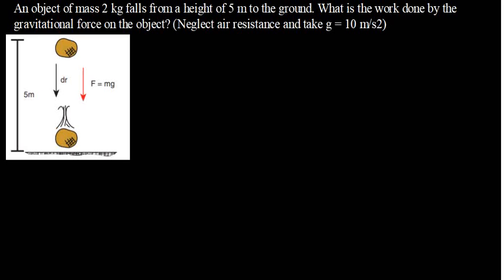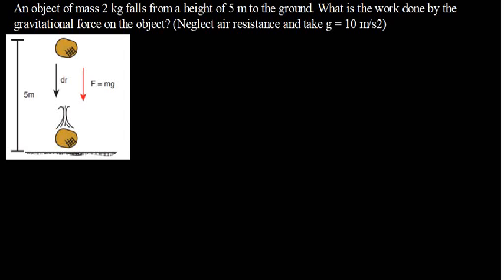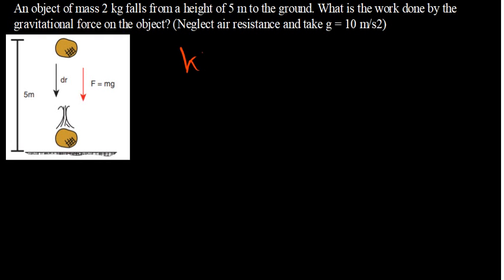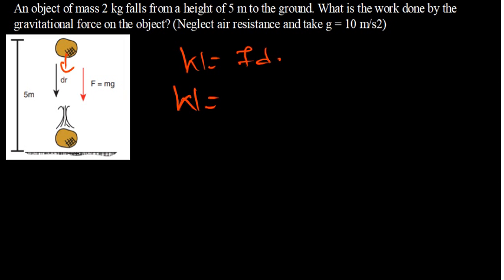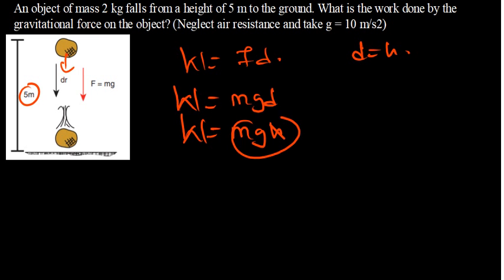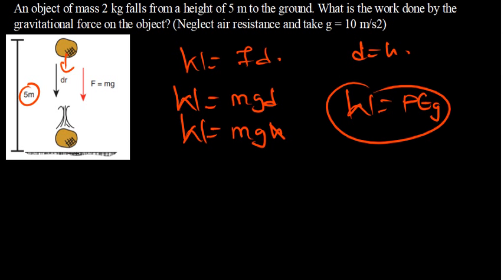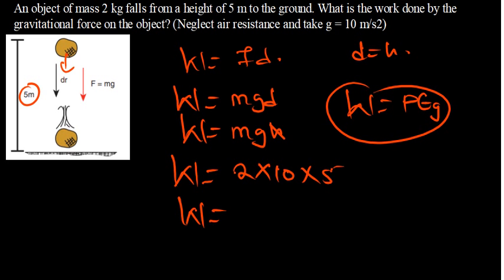Work done by the gravitational force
An object of mass 2 kg falls from a height of 5 m to the ground. What is the work
done by the gravitational force on the object? (Neglect air resistance and take g
= 10 m/s2)